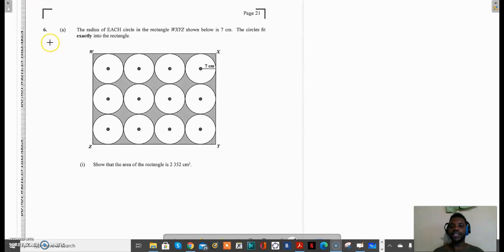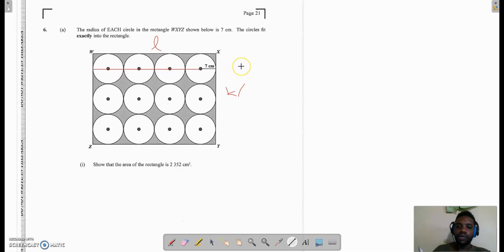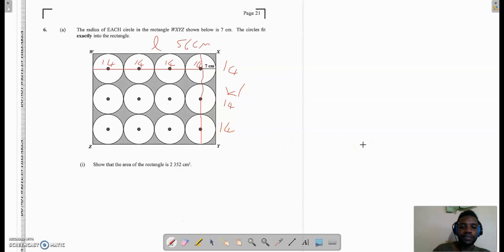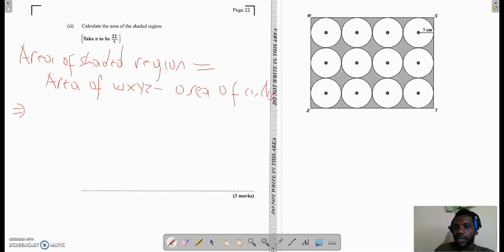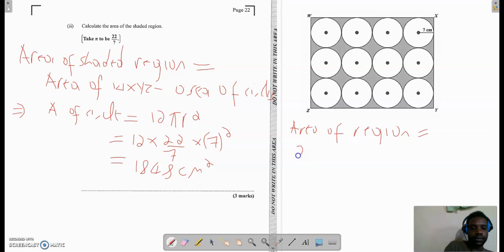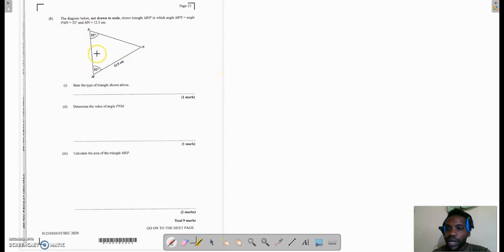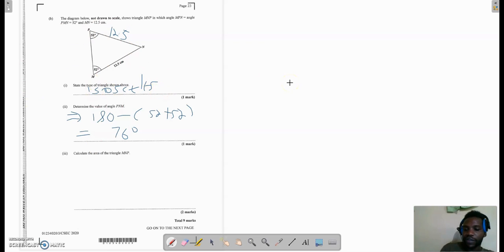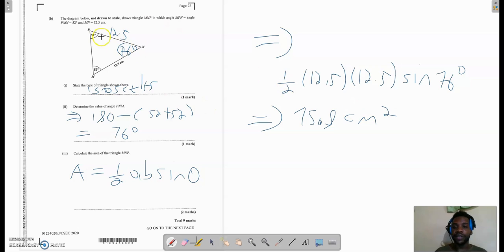CXC CSEC MATHEMATICS past paper 2 January 2020 resit question 6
area or circle, area of triangle, area of rectangle